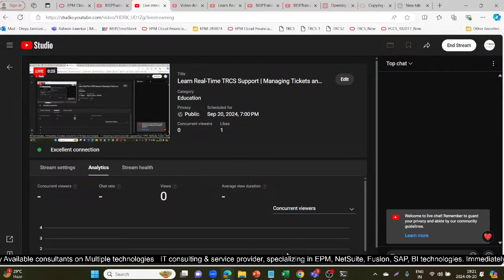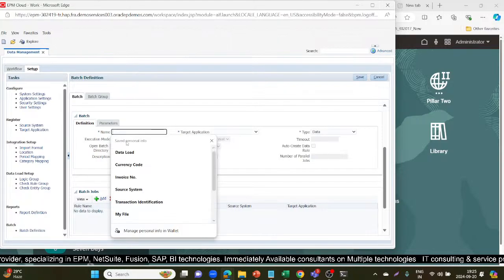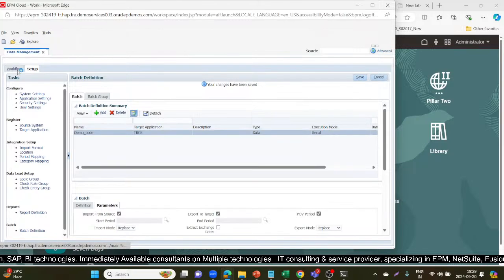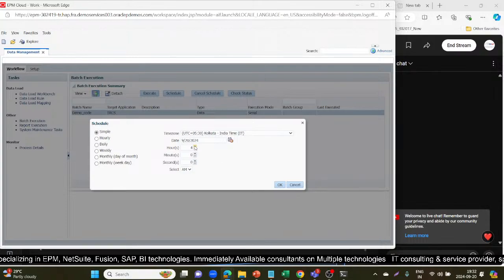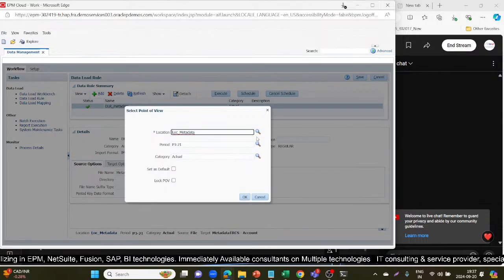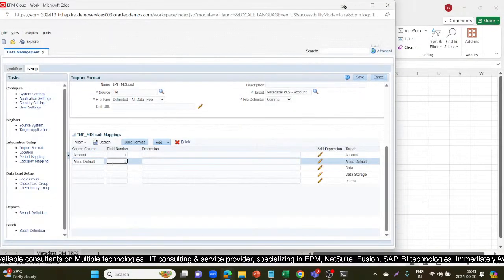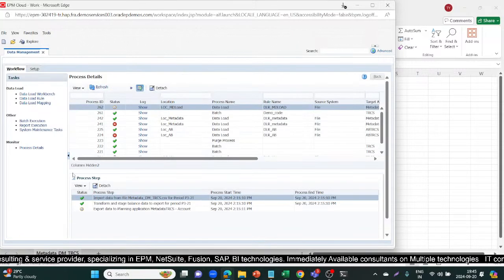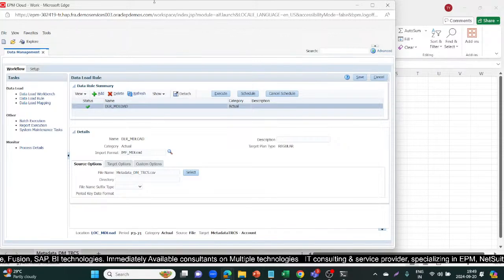Learn Real-Time TRCS Support | Managing Tickets and Fixing Issues@bispsolutions test